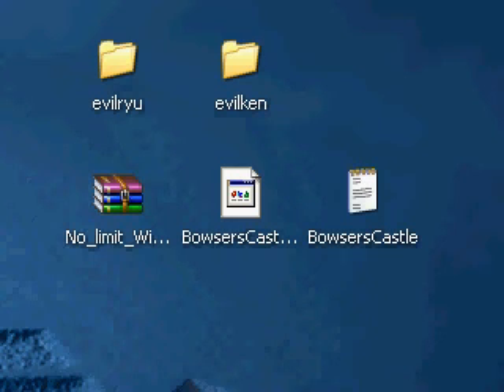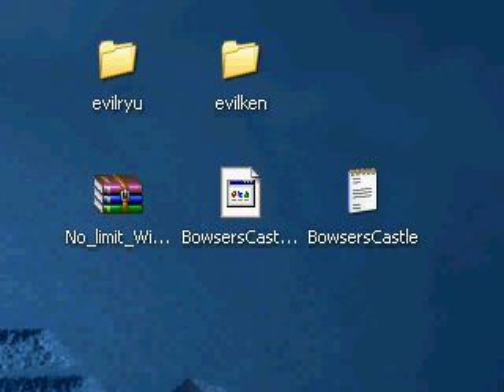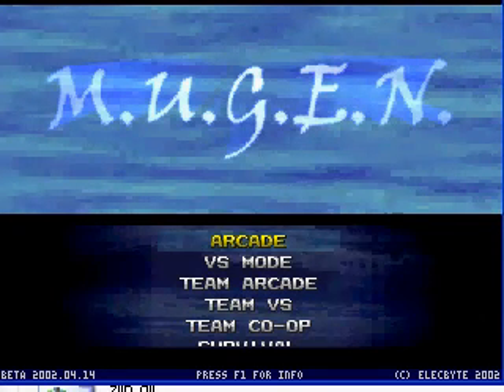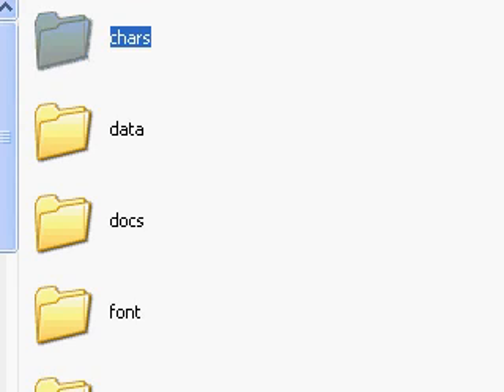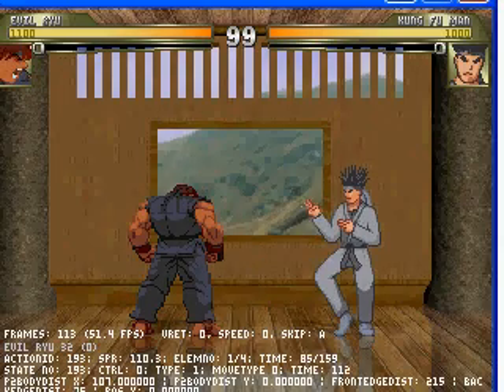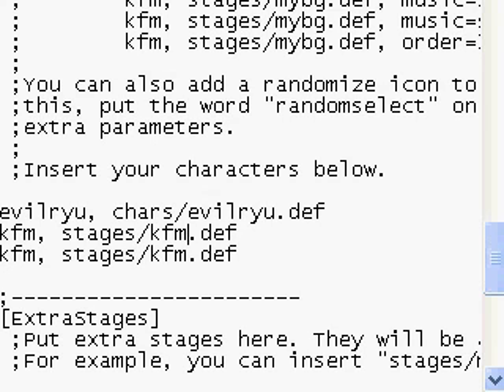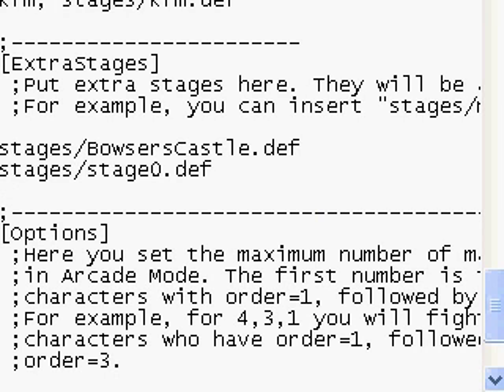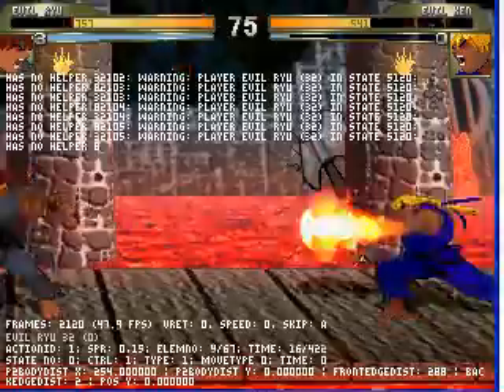tutorial om mugen step1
this for people who dont understand others how to get mugen and run it
if u need the link